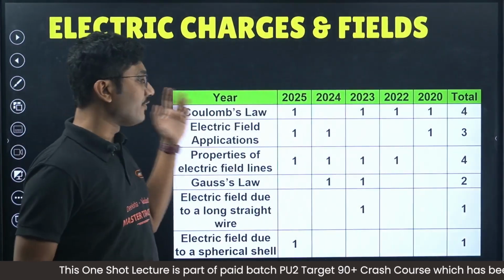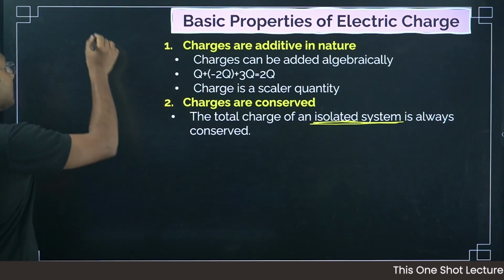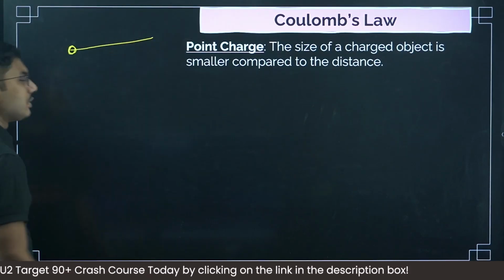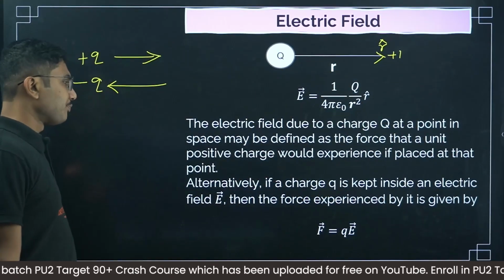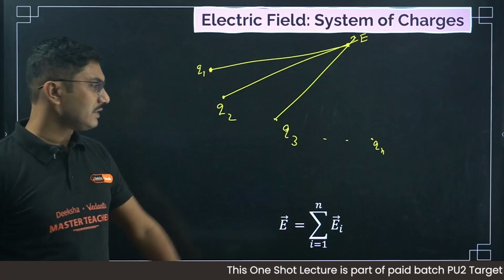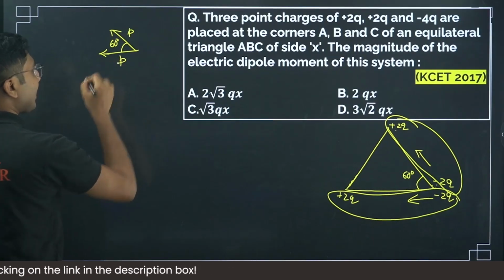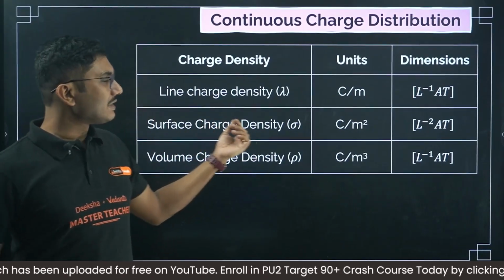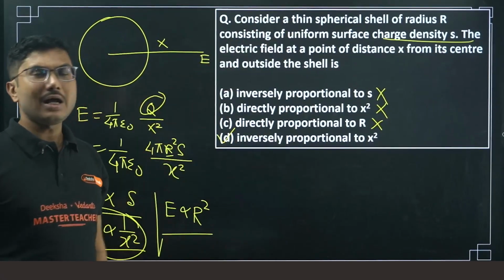Electric Charges and Fields | Physics | Free Demo Class | 2nd PUC Target 90+ Crash Course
This lecture has been made available for all students who might be exploring PU2 Target 90+ Crash Course for their PU2 Boards 2026 preparation.

Enroll in the course by clicking on the link given above!

🙋 Important Videos for KCET 2026 Exam:
📘 All About KCET 2026 – 🛣️ Roadmap, 📚 Study Plan, 📖 Books & 🔗 Resources: